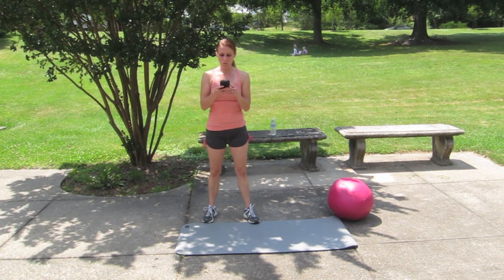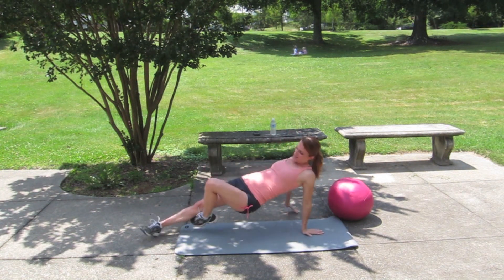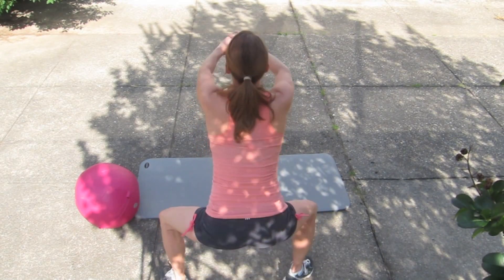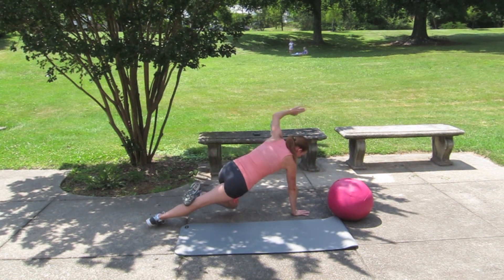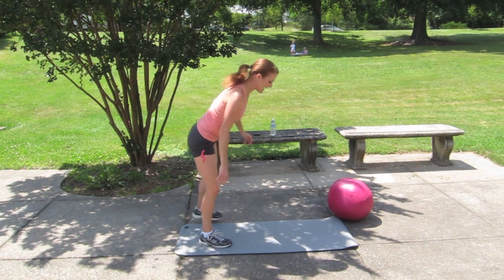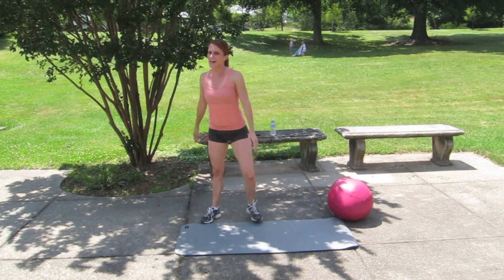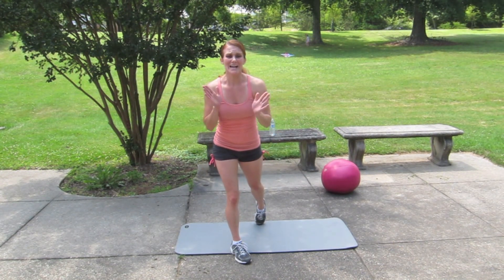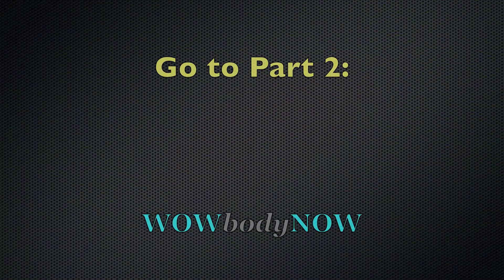Sweat Your Worries Away Workout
Get fit with me for free at home.  Killer Thursday workouts are all about giving your all, burning maximum fat & calories and getting a toned, beautiful physique.  You can follow along with each workout that is at least 20 minutes long.